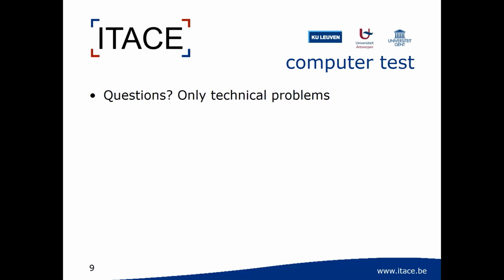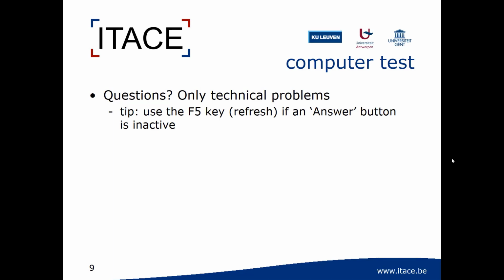ITACE for Lecturers - instructions